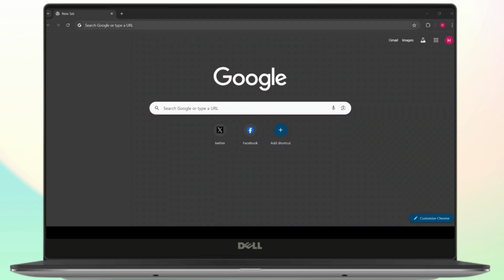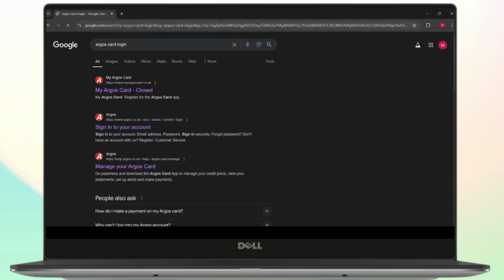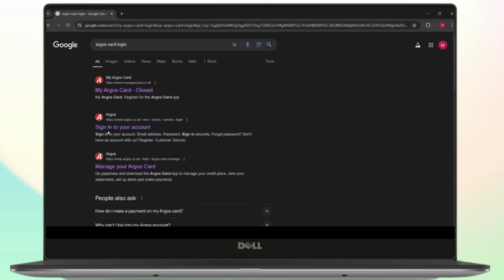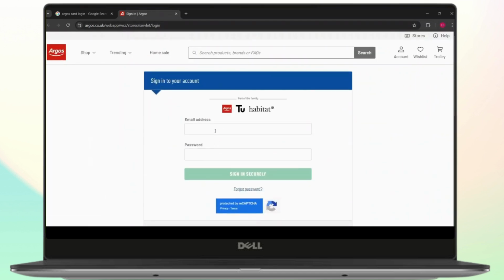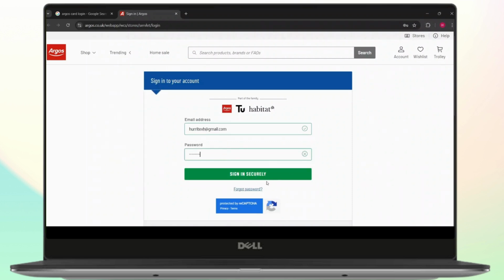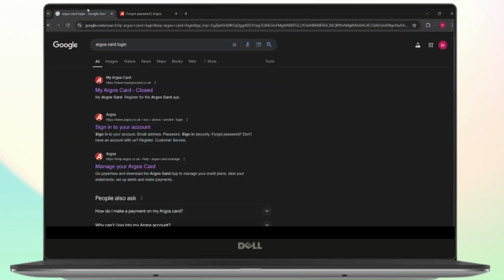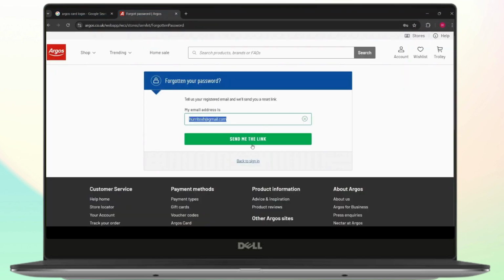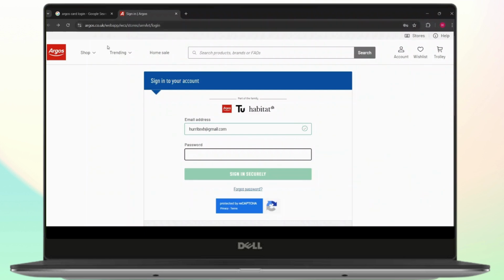How to Login Argos Card Online Banking Account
Learn how to log in to your Argos Card online banking account with this easy step-by-step guide! If you need to manage your payments, check your balance, or access your account, this video will walk you through the login process. Whether you're asking, "How do I log in to my Argos Card online banking account?" or need help with troubleshooting, this tutorial has you covered. Watch now to access your Argos Card account securely and easily.

Timestamps:

00:00 How to Login Argos Card Online Banking Account
00:10 Step-by-Step Login Instructions